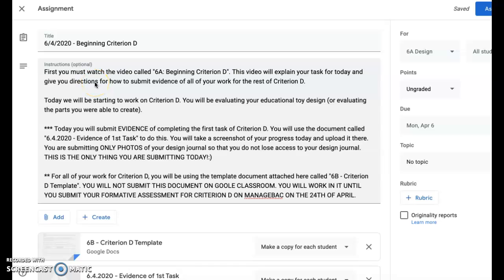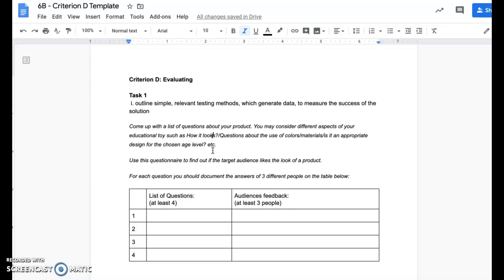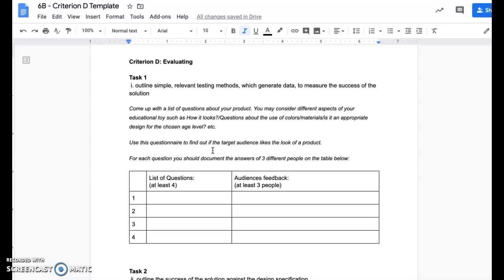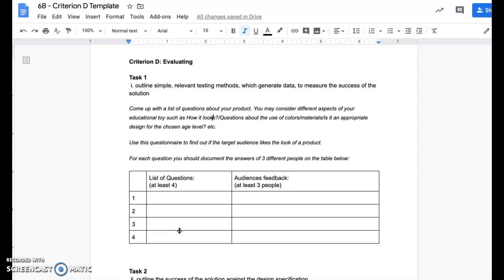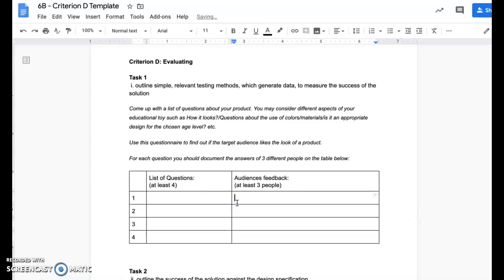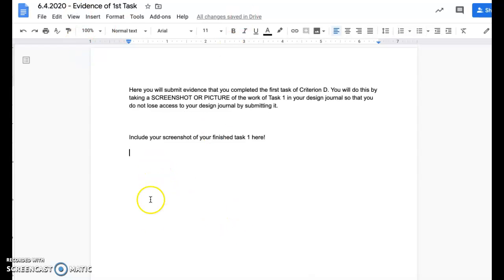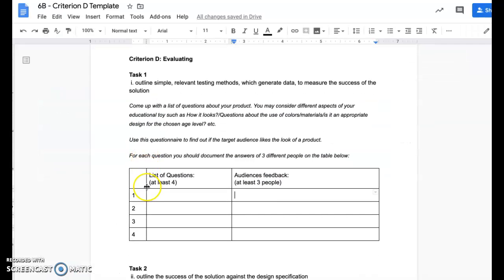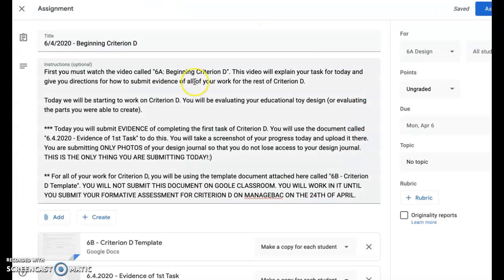6A: Beginning Criterion D